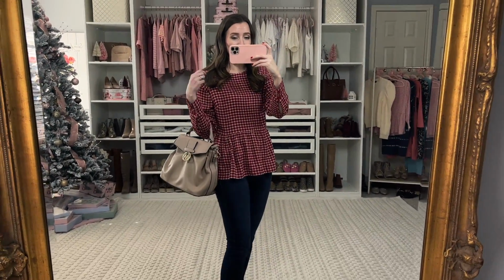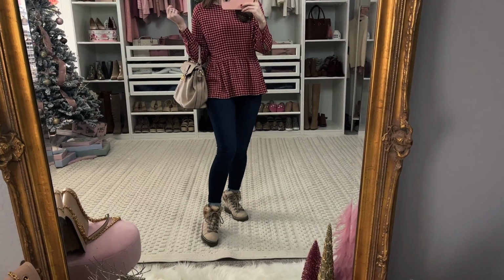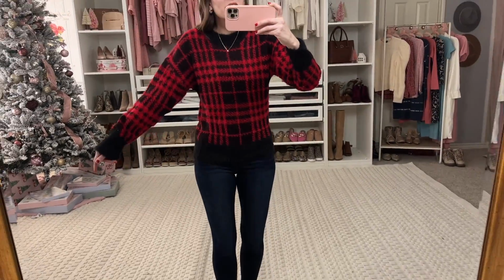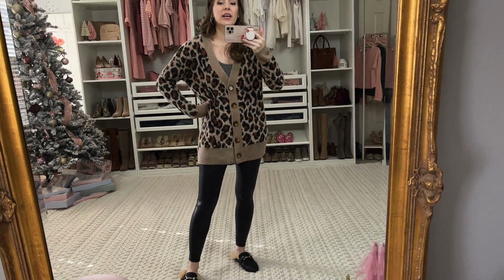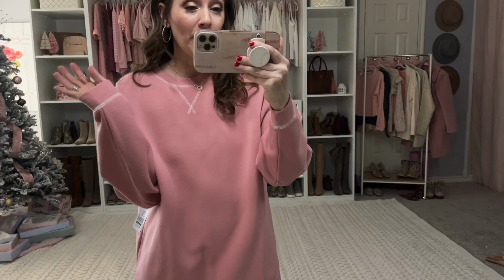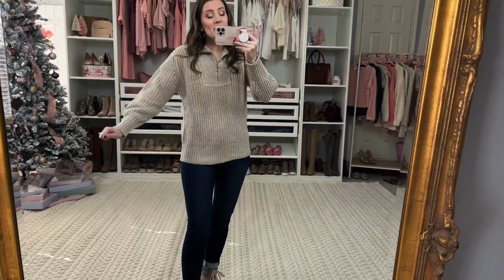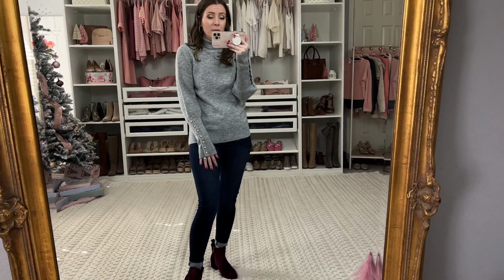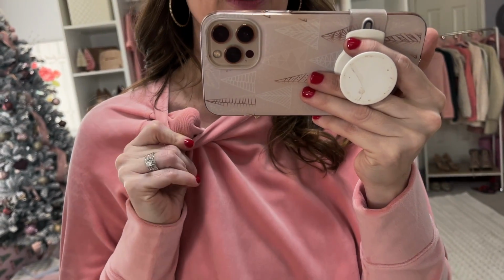WALMART WEDNESDAY: WINTER FINDS! Vlogmas 2021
Red plaid peplum
Taupe purse
Red plaid sweater
Leopard and gray cardigan
Pink sweatshirt
Half zip sweater
Gray sweater
Velour top
Velour joggers

In the room:
Similar mirror
Garment rack